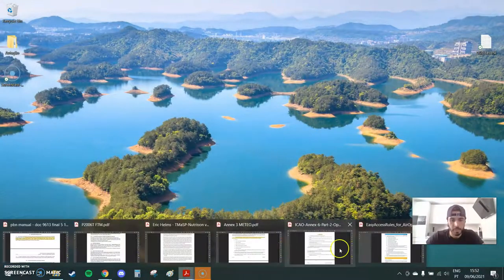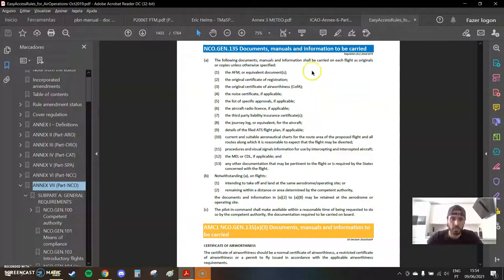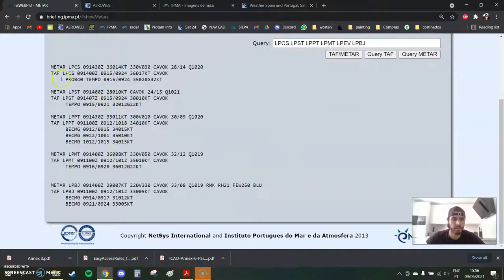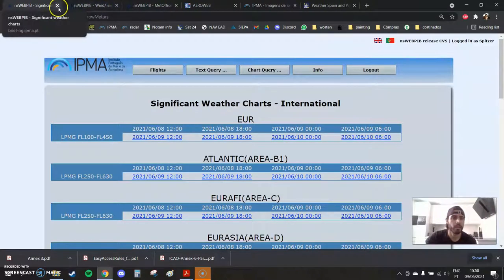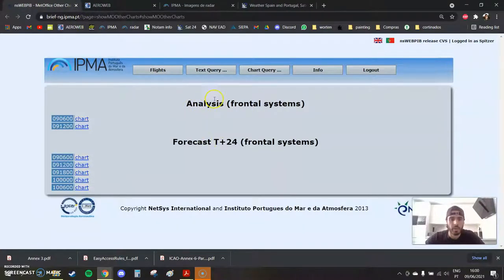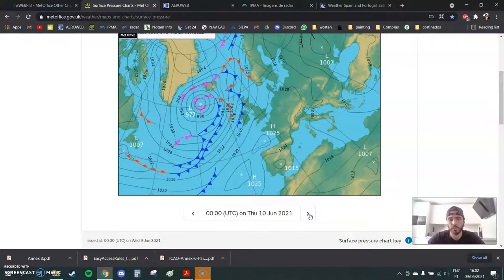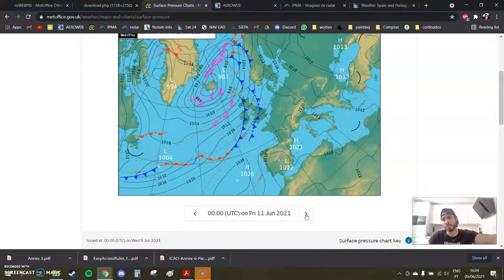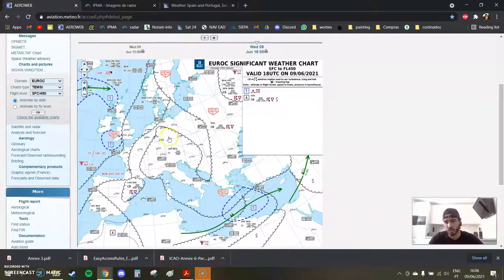SEP Course - Flight prep (Meteo) Part I